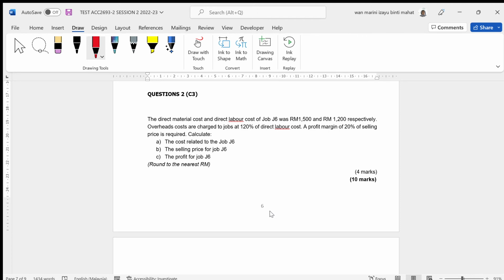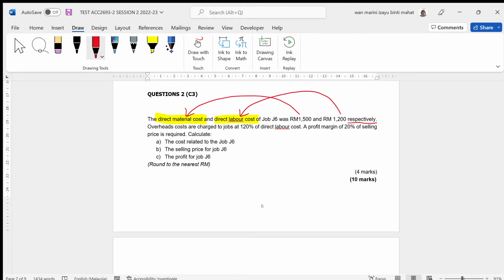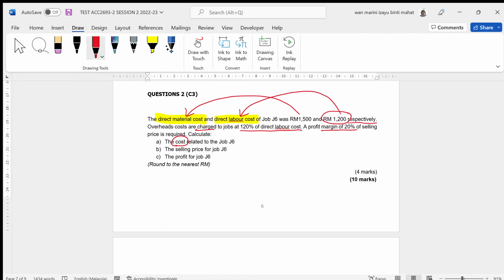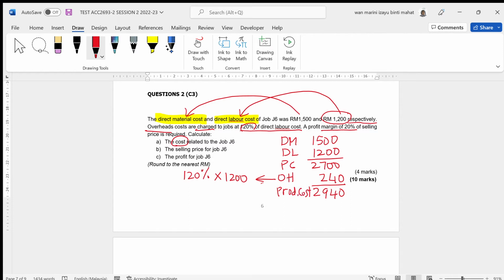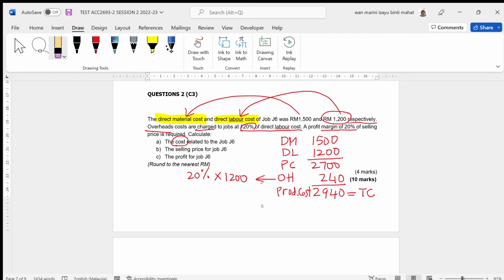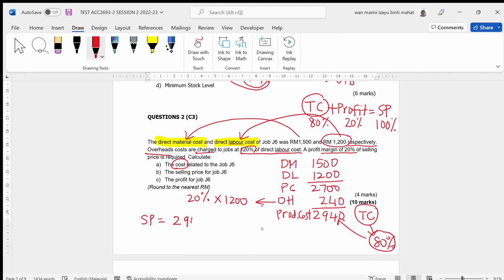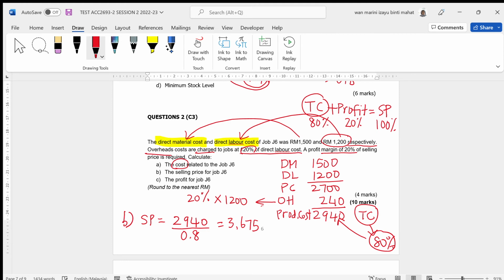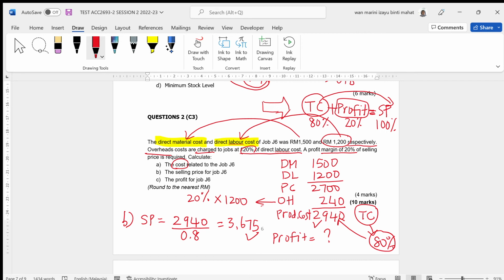Explaining test question: Topic Job Costing with margin